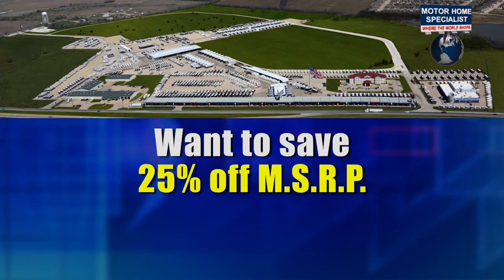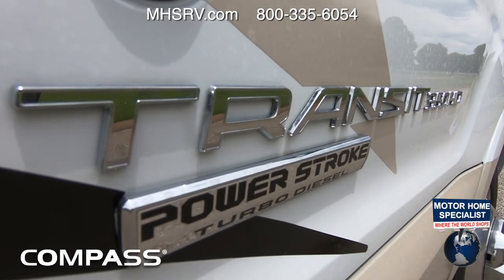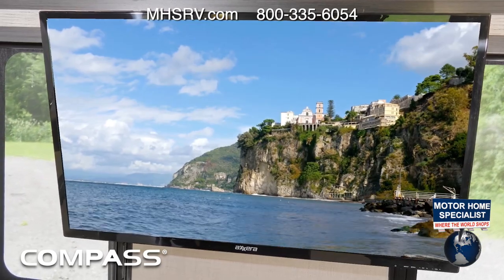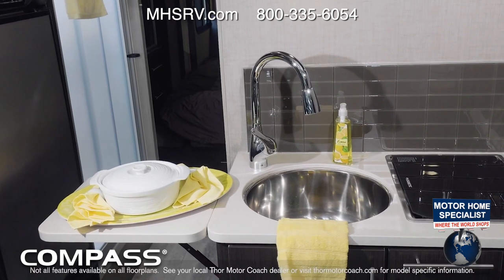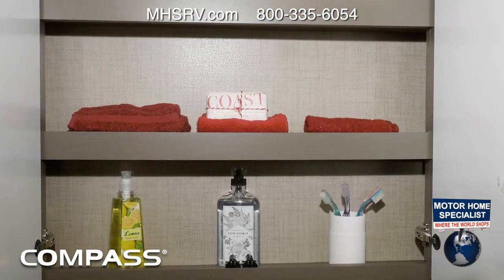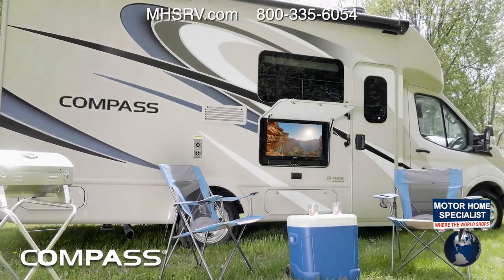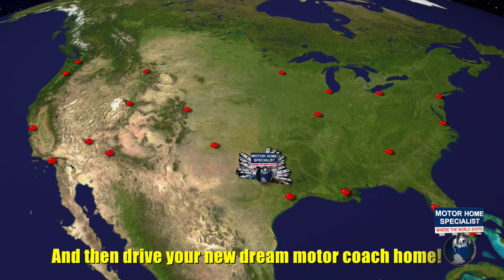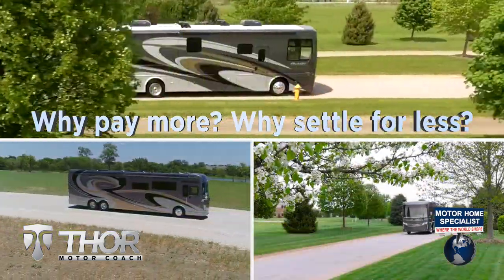2020 Thor Compass® RUV™ for Sale at MHSRV.com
This is a new TMC RV video production from Thor Motor Coach. All additional materials and music used in this video have been paid for and are licensed to use by MHSRV. Manufacturer's options, features, colors, floor plans, etc. are subject to change without notice. Some furniture, carpeting, and decorations may be for demonstration only and not be a part of the available features list or sale price. Every effort has been made to insure the accuracy of the information in this video and it is deemed reliable, but not guaranteed information. Any weights and sizes expressed are approximates and may vary from floor plan to floor plan and are not guaranteed  to be 100% accurate. All service and make ready information, including high pressure wash and rain booth test, based on information and services available to MHSRV on a regular basis at the time of video production, but may periodically not be available for use due to maintenance or other restraints. Some visuals may not be of actual unit, chassis, etc. for sale and be used for demonstration and or video production value only. *Any references to #1 are per the official stat surveys of Statistical Surveys Inc. and/or the manufacturer at the time. *#1 in the world reference is for American built motor homes at a single dealership based on official stat surveys information at time of video production unless otherwise stated. Everyone at Motor Home Specialist appreciates your interest and if you have any questions concerning our videos or available products please let us know. Why settle for less?